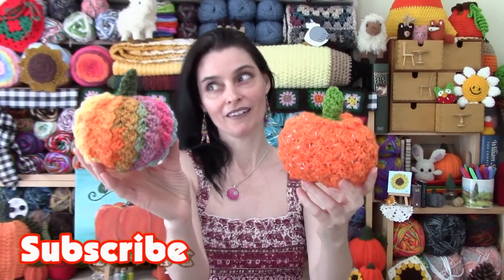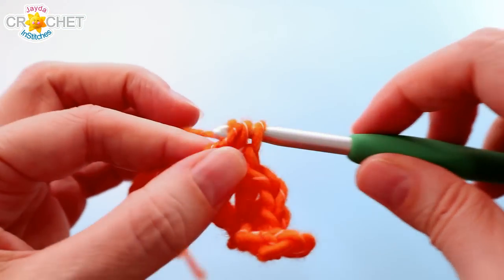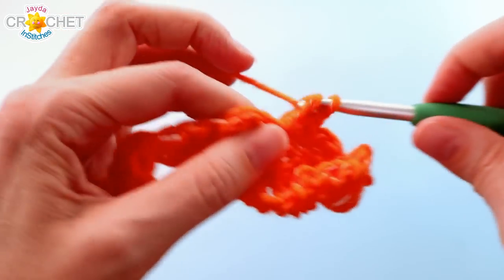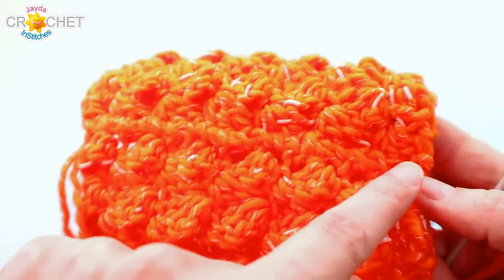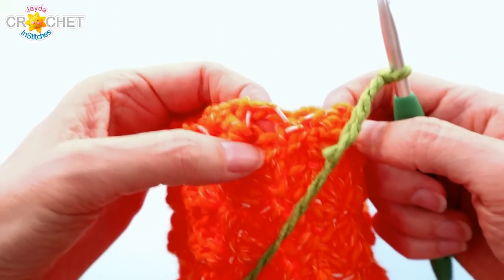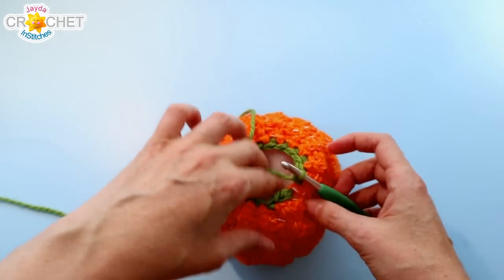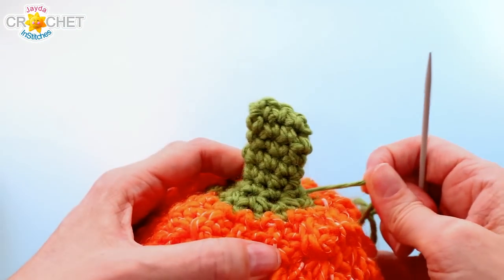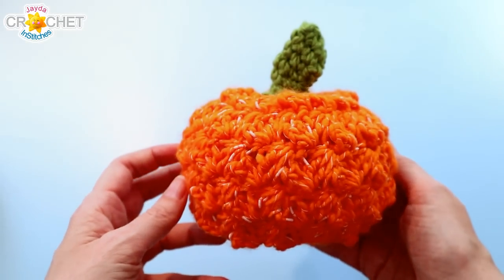Falling Leaves Stuffed Pumpkin - Autumn Decor - Crochet Pattern & Tutorial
A pretty simple stitch + yarn scraps = one perfect pumpkin!

Crochet Supplies - USA Storefront
Crochet Supplies - Canadian Storefront
Knitpro Wool Needles